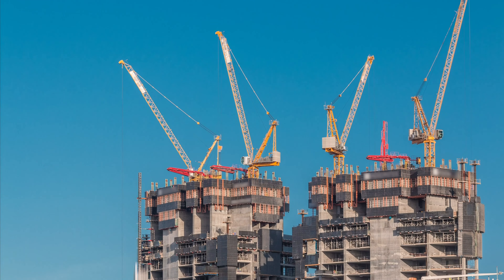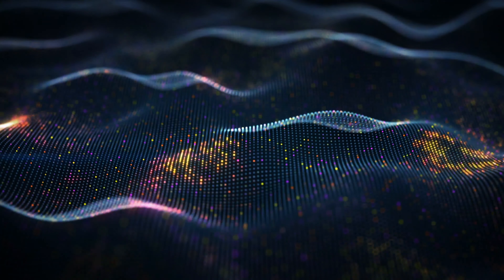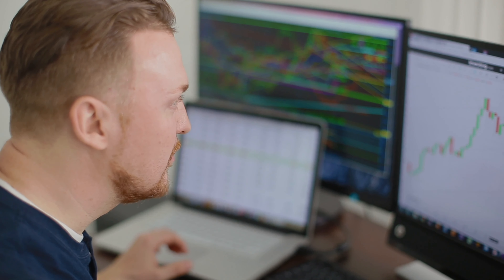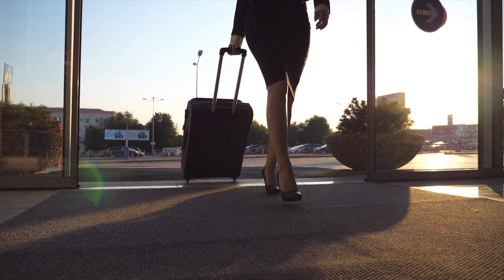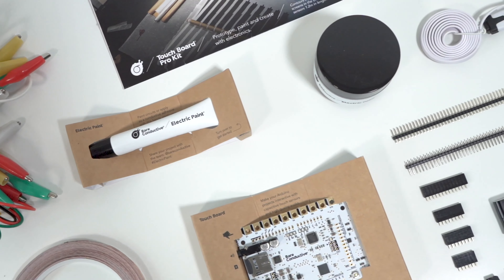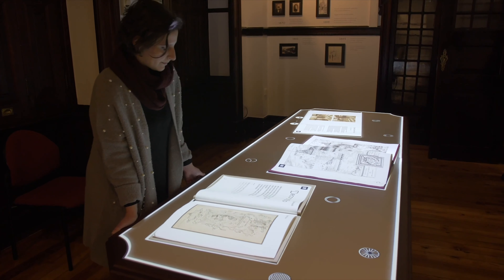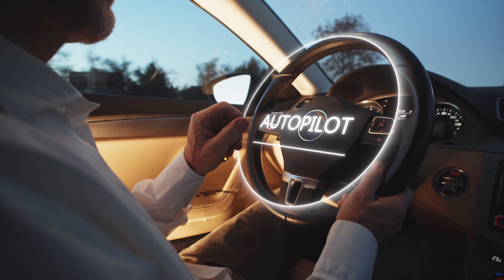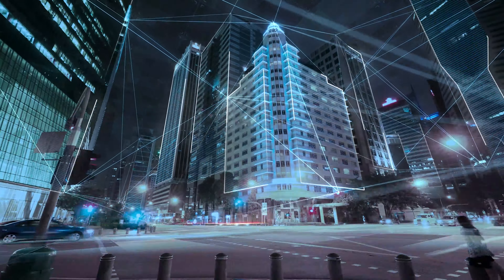Dynamically Functional Surfaces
For ten years we’ve been singularly focused on integrating electronics into the world around us
The Internet of Things holds a huge promise to make our lives safer, healthier, and more extraordinary, but ambitious predictions have encountered real-world obstacles. Integrating billions of devices one by one isn't scaling well, we need to think differently.

What if we made our world smart as we built it, with materials and surfaces that had an in-built dynamically re-purposable intelligence? What if the very surfaces of the spaces around us served the critical needs of the smart city, smart building and smart vehicle? This is what Bare Conductive does. This is Dynamically Functional Surfaces.

We combine smart materials, hardware and software to enable us to detect targets as small as a single drop of water to as large as a person at a distance of up to 1 meter, giving surfaces a supernatural awareness of their environment. Our Sensor Lensing™ uses conductive ink to transform almost any surface into an astonishingly effective sensor. Our hardware creates wide coverage and high resolution at an unparalleled cost. Our software creates the connection from Surface to Cloud™

Delivered as a solution, our technologies create smart surfaces with a dynamically tuneable resolution and response. We've put five hundred thousand development kits in the hands of engineers, designers, and artists, making prototyping smart surfaces possible for everyone.
Generating a global R&D community and over 100M views of our videos, catapulting smart surfaces into the mainstream. We've signed partnerships with industry leaders in smart buildings and automotive where our technology saves costs, increases efficiency, maintains hygiene, and creates extraordinary experiences. We've built water-leak detectors, occupancy sensors, touchless, hygienic interfaces, and even a smart light switch on an IKEA table.

Now we're embodying our technology into a new range of products that will show the transformative power of smart surfaces at scale. In 50 years, computers have shrunk from machines as large as this room to a supercomputer in everyone’s pocket. Soon every floor, wall, and piece of furniture will be used as a platform for new digital products and services making our lives safer, healthier, and more extraordinary. But building smart surfaces at scale requires more than just technology, it requires an integrated approach. That’s what we do and we need partners who share our vision.